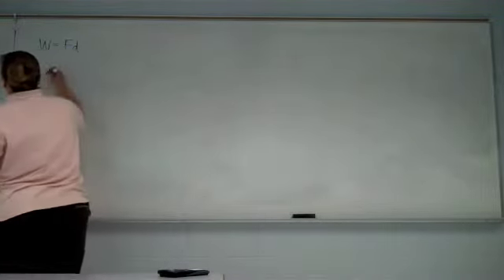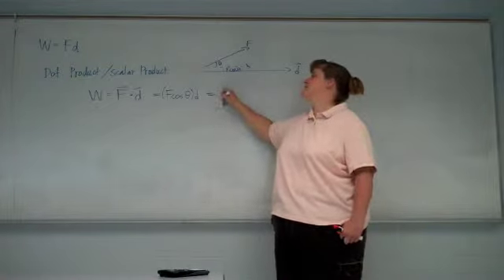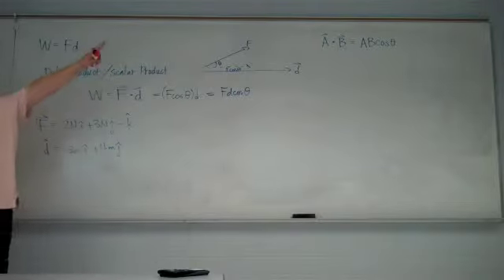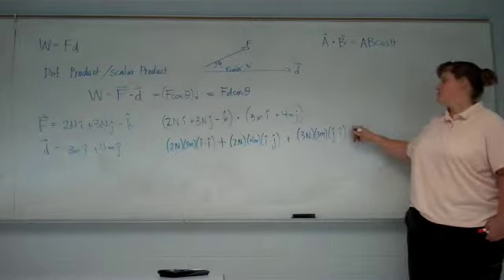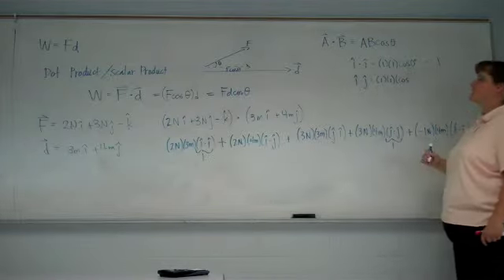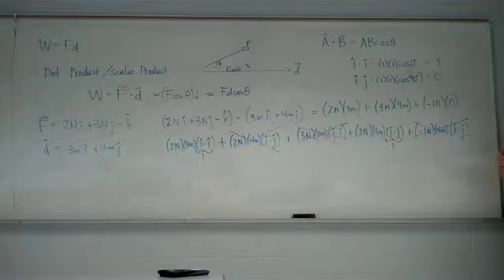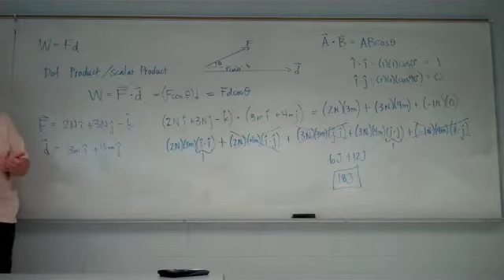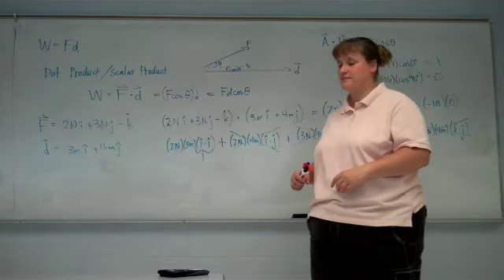Work Dot Product.m4v